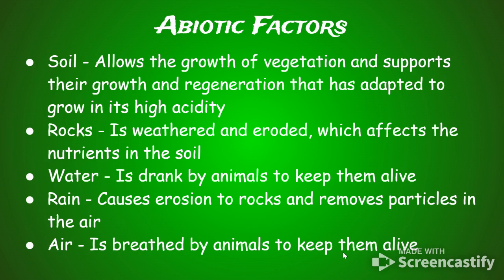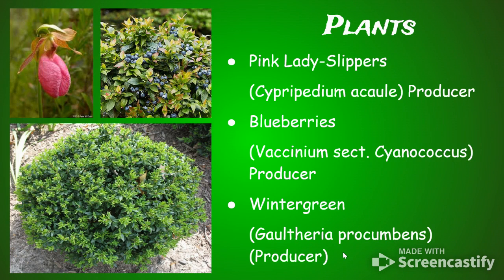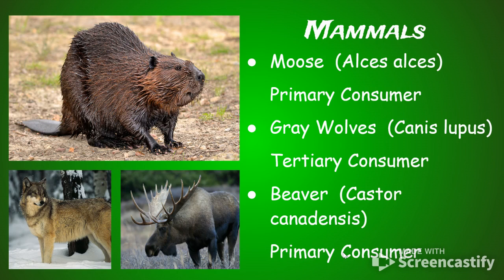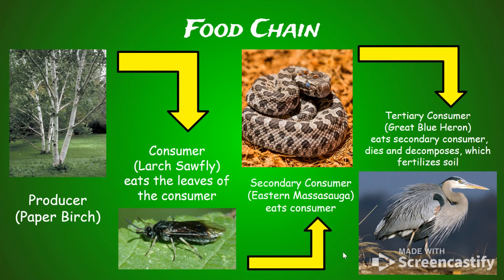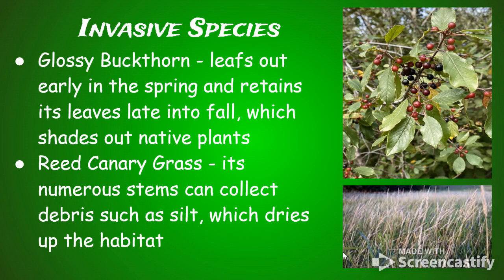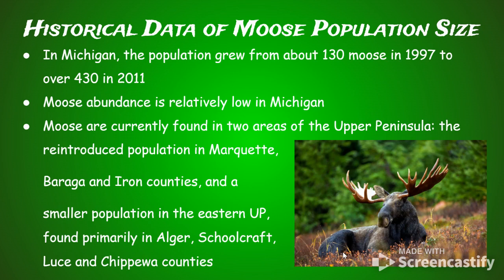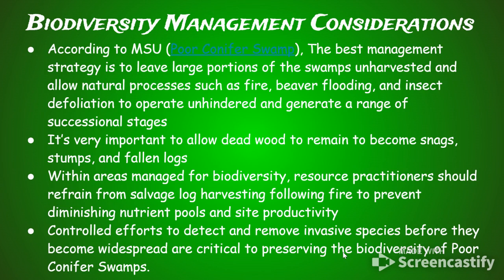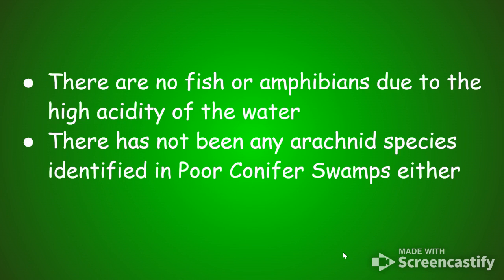Poor Conifer Swamps: Environmental Science Project